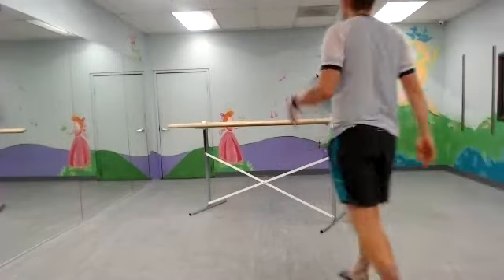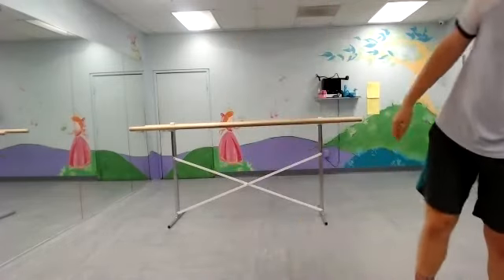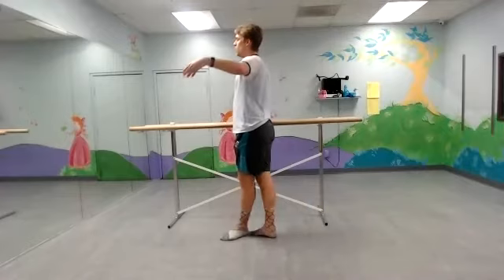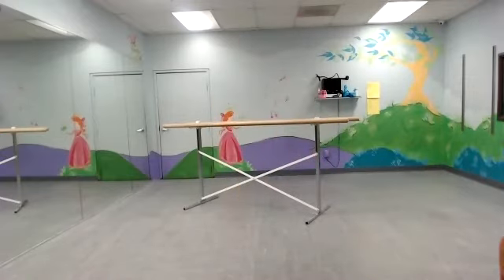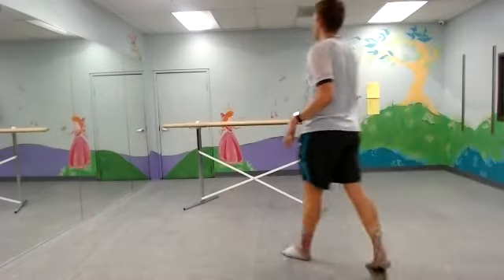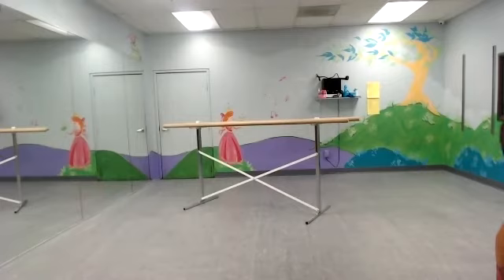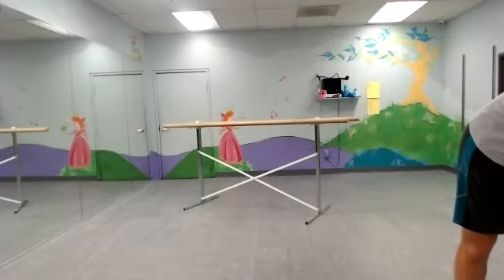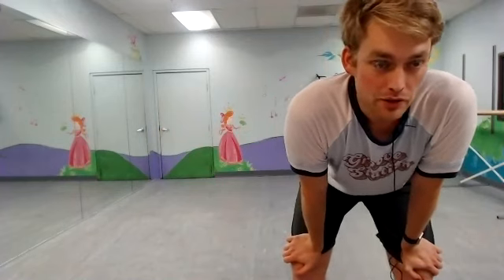Thurs Int Ballet with Mr Will